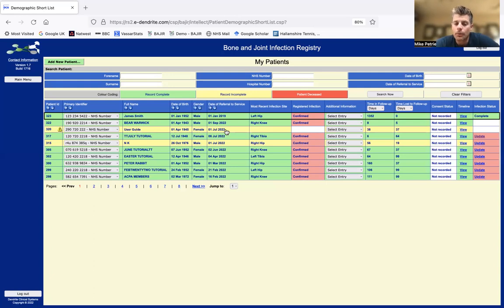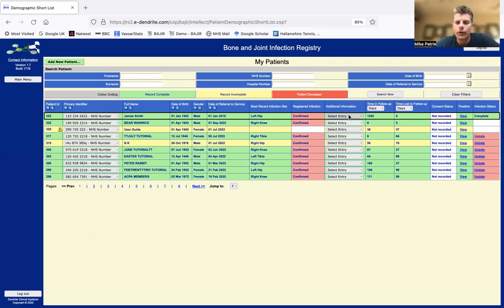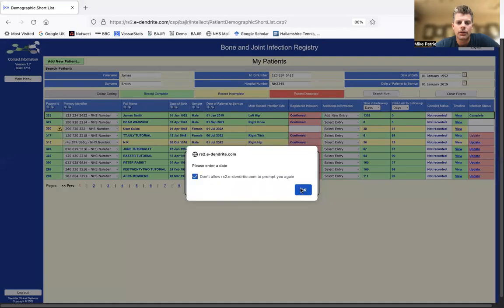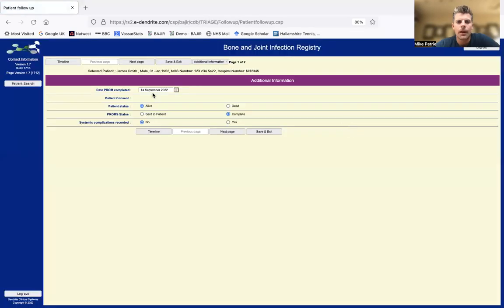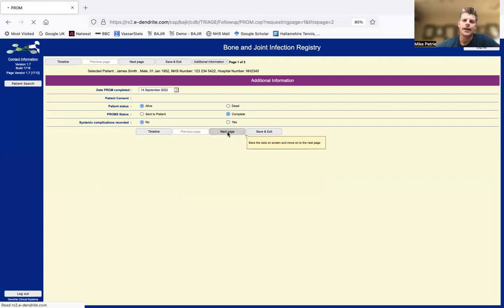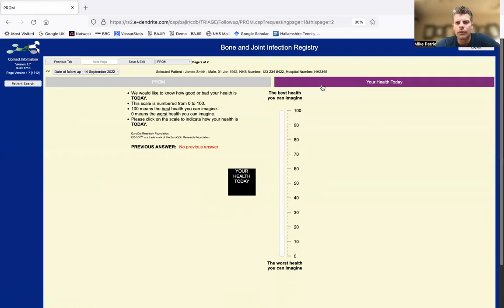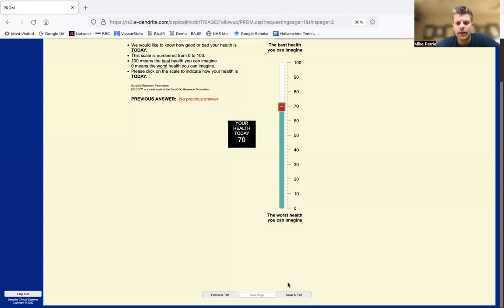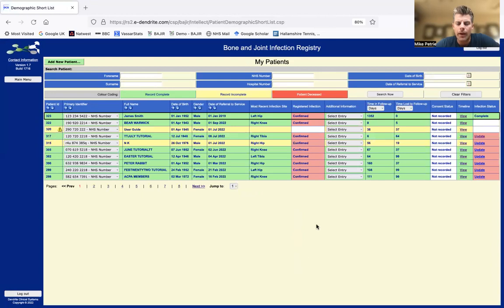3. BAJIR video - PROMS and Consent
This video discusses the consent process to allow patient's information to be uploaded under section  251 and your Trust's Caldicott Guardian. Patient's consent is obtained by the BAJIR administration team once they have been confirmed as having an infection. We ask you to obtain baseline PROMs at presentation and this is explained within the video.